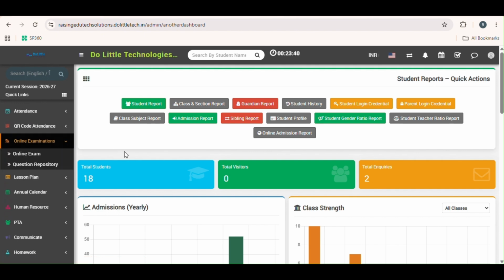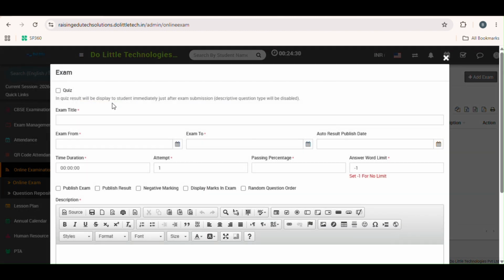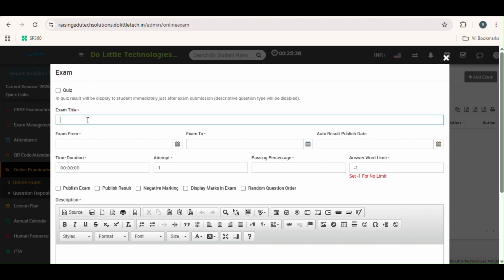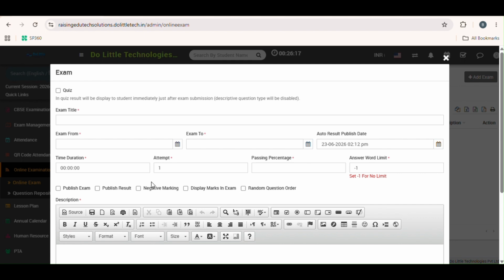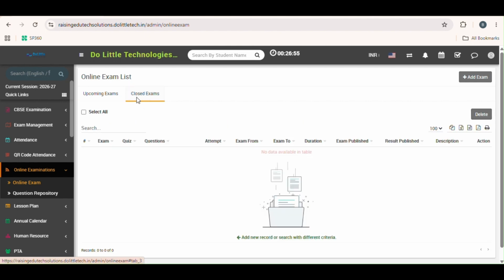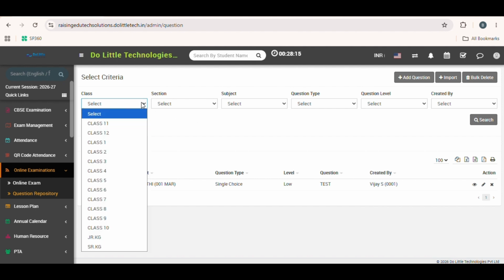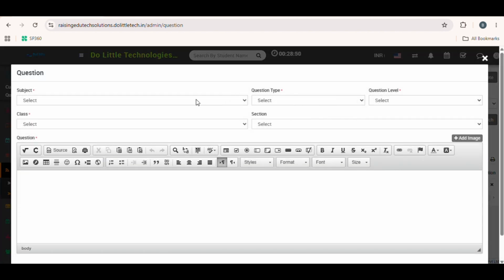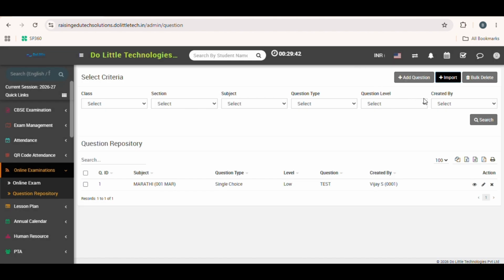DLT ERP Training Video Online Examinations Module - Bhavya Sharma